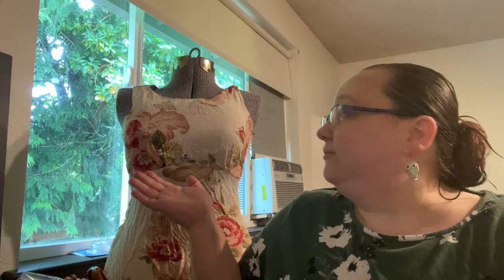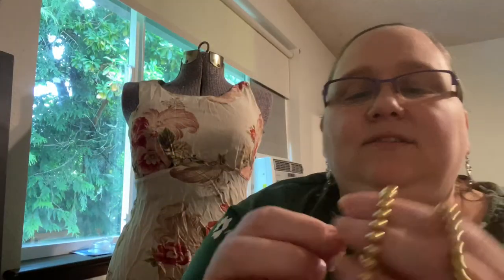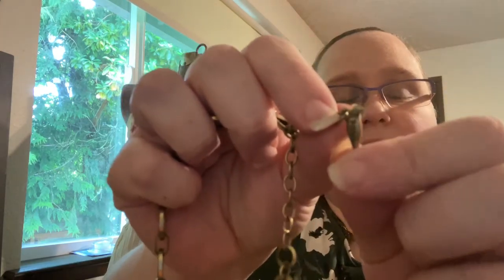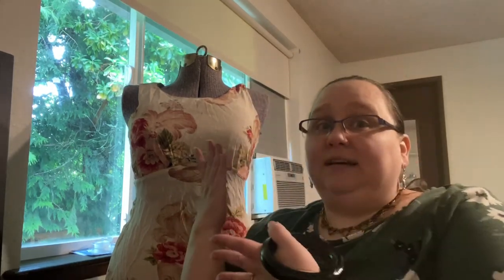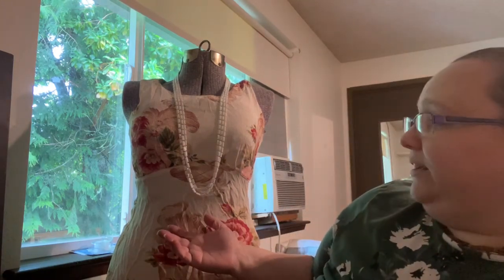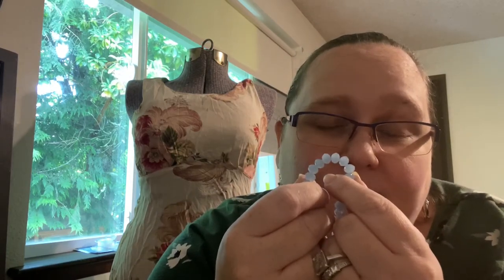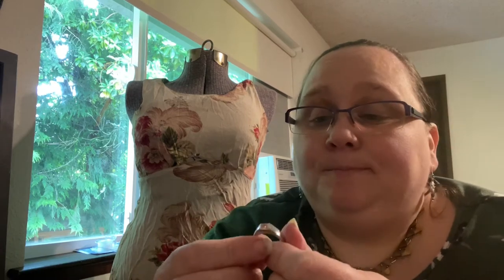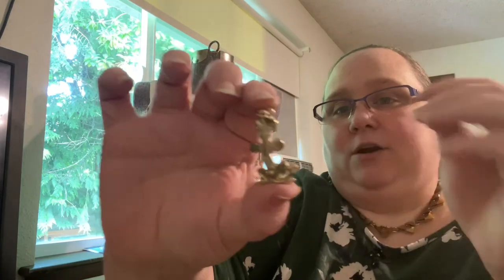UNBOOTING PART TWO Come Laugh with me. Let's sort Jewelry Together Unboxing for Ebay and reselling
Let's continue to clean out this boot and you can laugh at me and with me.  Let's sort through this jewelry for resale.

Find my stores below make sure to favorite them for easier shopping later.

Also, say hello to, Betty she'll love it!